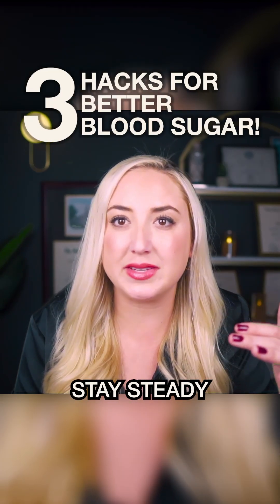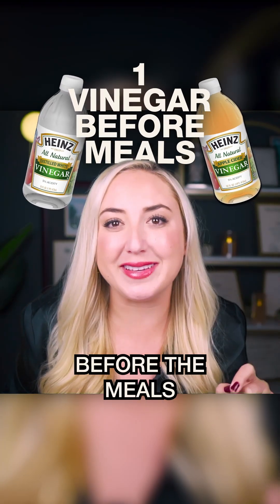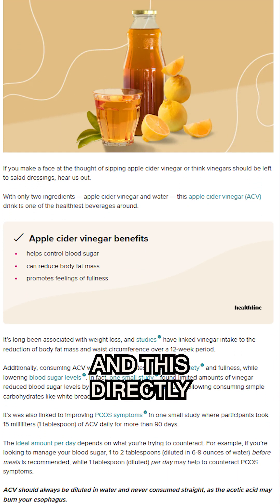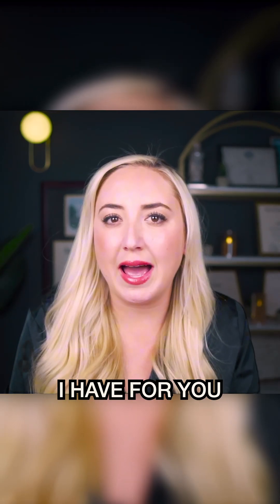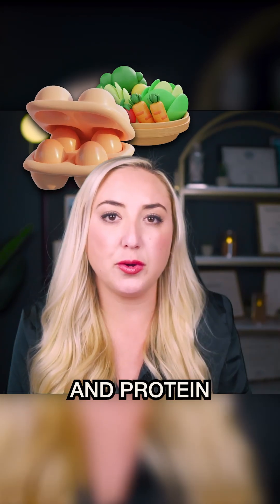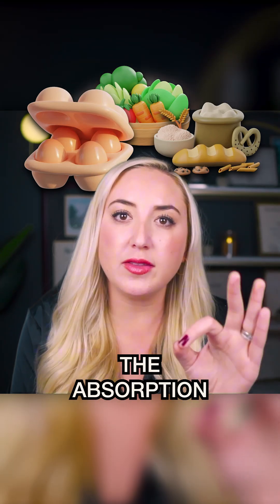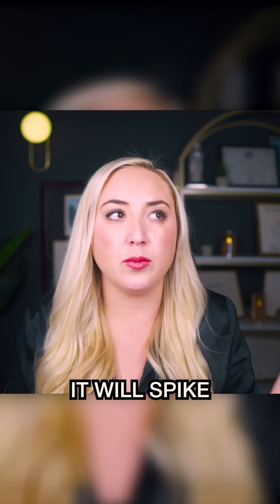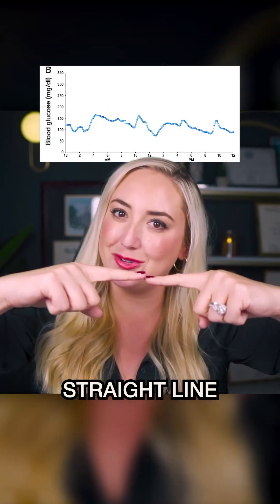🎯 These 3 simple hacks could transform your blood sugar control!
Game-changing strategies that cost almost nothing:
1. Vinegar before meals - slows sugar absorption
2. Smart food sequencing - veggies & protein first, carbs last
3. Exercise - best ways to increase your insulin sensitivity

These aren't just theories - they're scientifically proven to help maintain those beautiful straight-line blood sugar levels we're aiming for!

The best part? You can start implementing these TODAY!

✨ Want more practical, effective strategies? Get my complete guide here - Free Diabetes Course▶️

Save this post to remember these hacks!